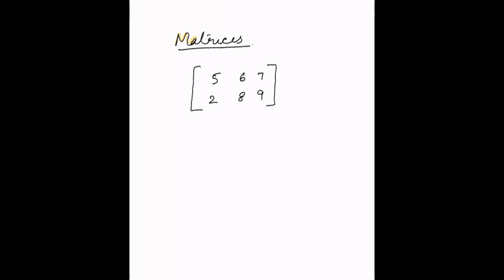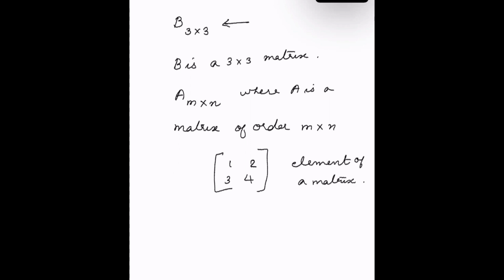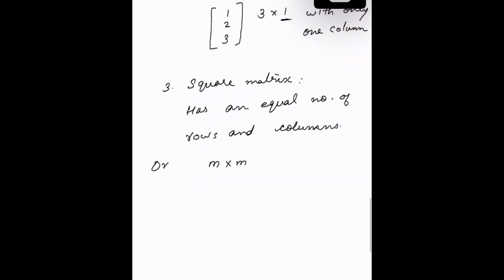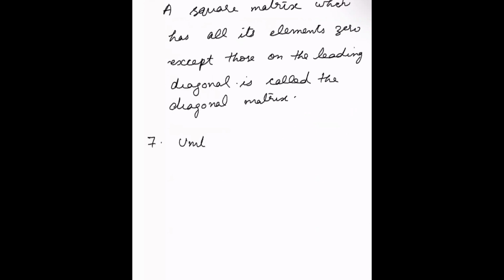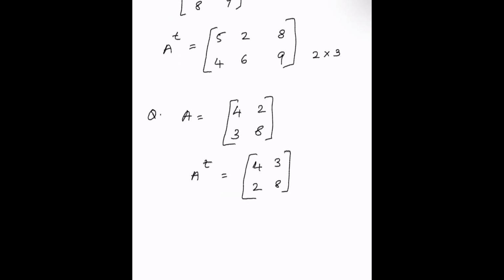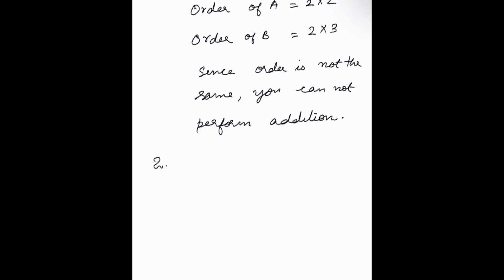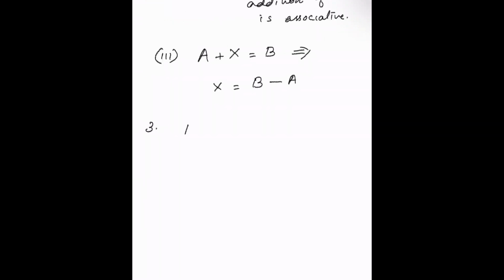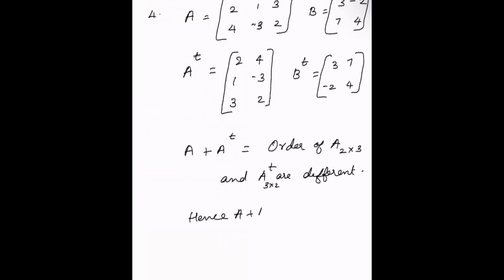Grade 10 ICSE Matrices 1/3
1.Order of a matrix
2.Different types of matrices - Column matrix, Row matrix, Square matrix, Rectangular matrix, Diagonal matrix, unit matirx and null matrix/zero matrix
3.Transpose of a matrix
4. Equal Matrices
5.Addition and Subtraction of Matrices